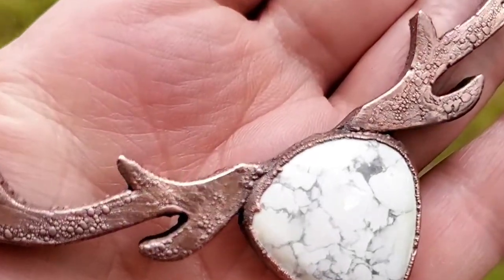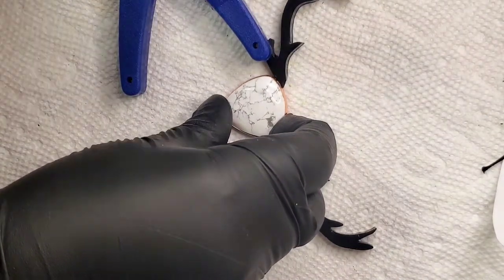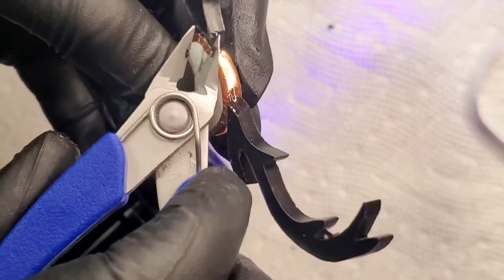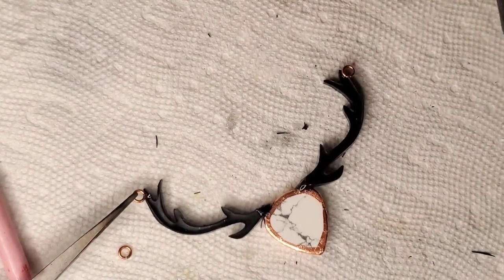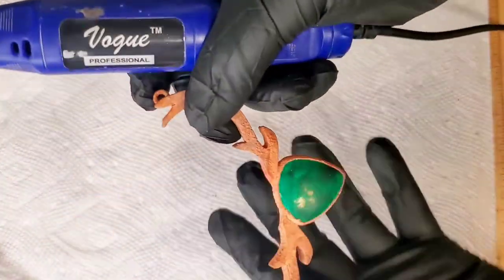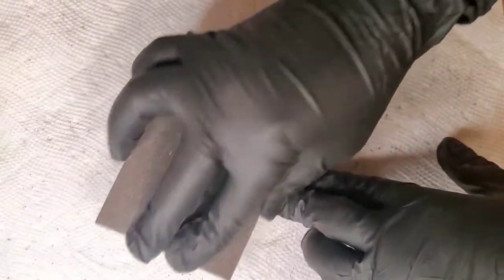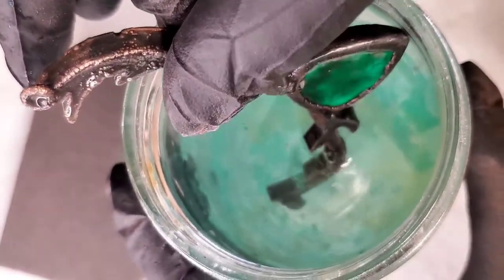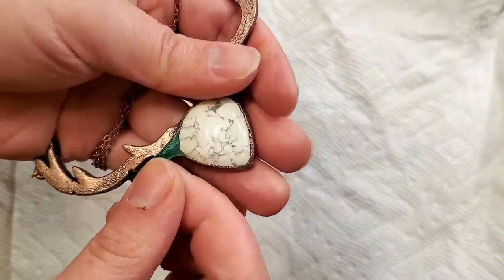Making a Howlite Stag Copper Pendant - Viking Vibes - Electroforming Tutorial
if you have any questions about anything in this tutorial, feel free to drop them below in a comment. Basic tutorials with more details and different tips and tricks available in my channel.